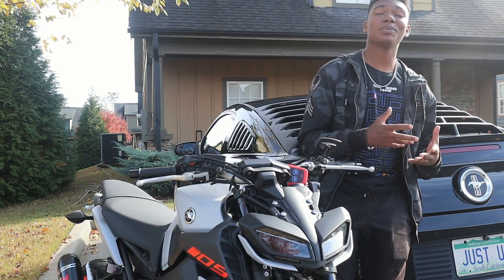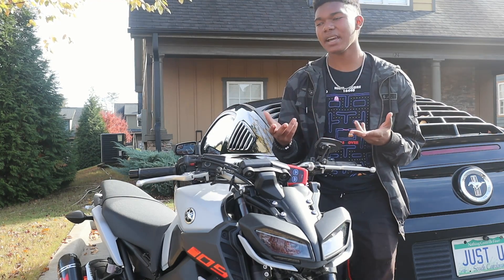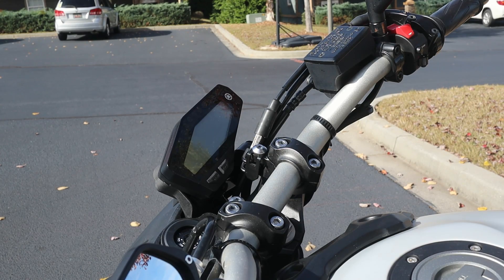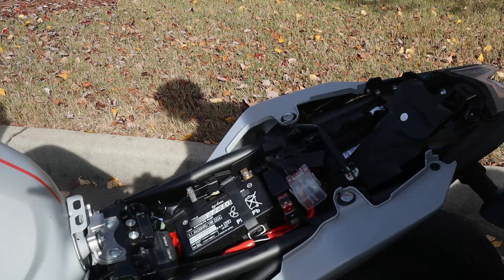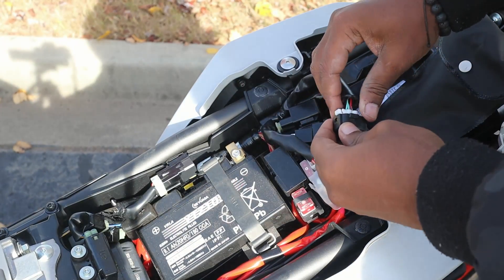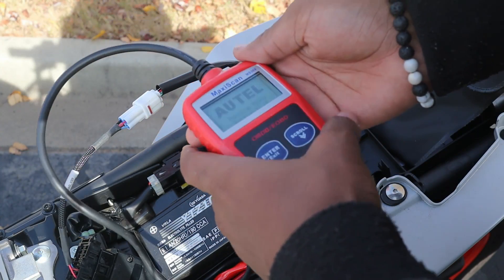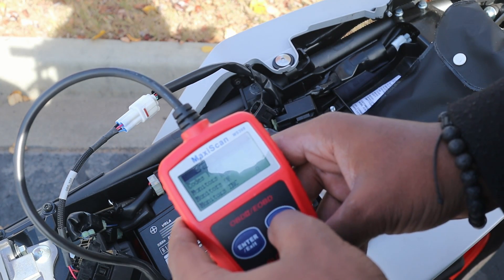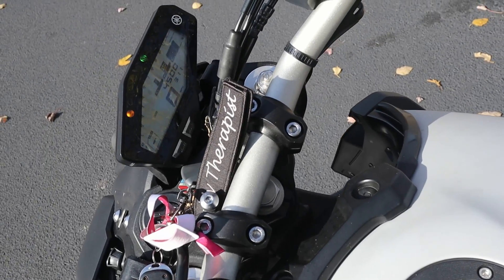2019 Yamaha MT-09 OBD Port Location & Clearing Codes!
It Helps!

Follow me to follow the crew
personal...

Snap: justusforallw